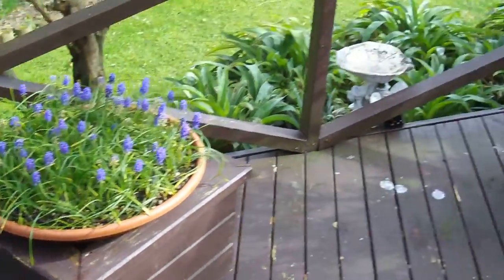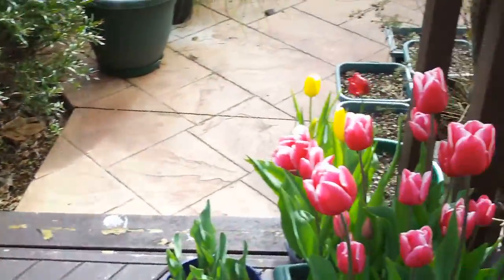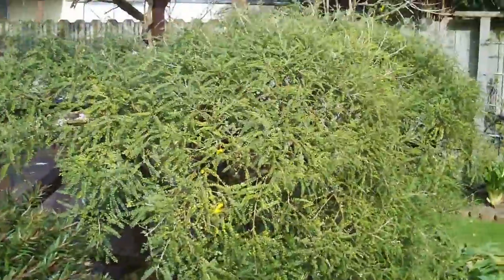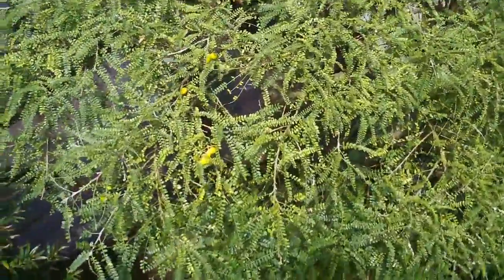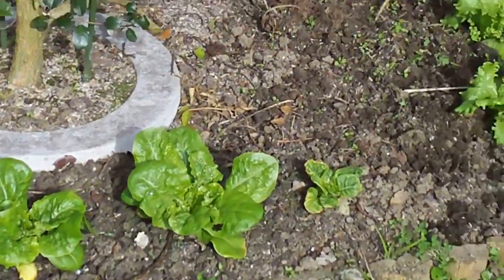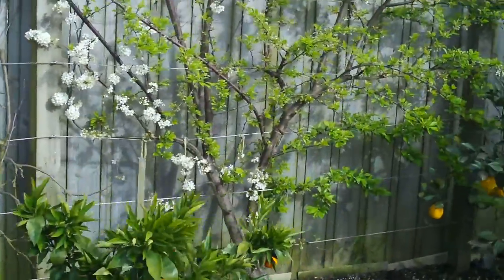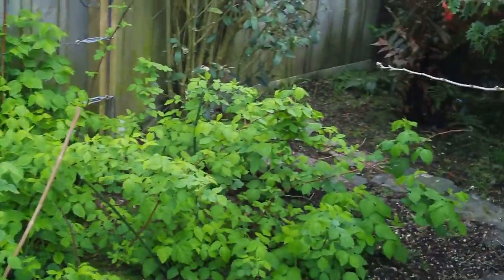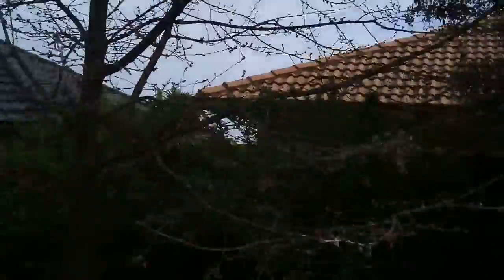Back yard 29 8 09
A real garden in progress